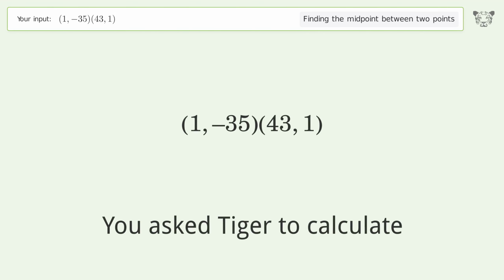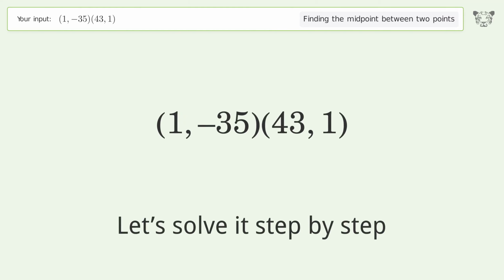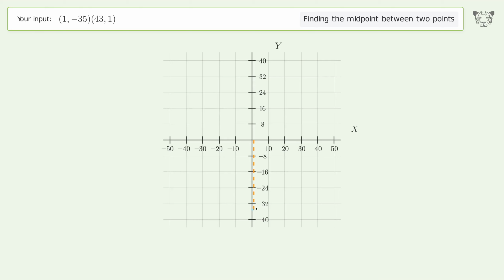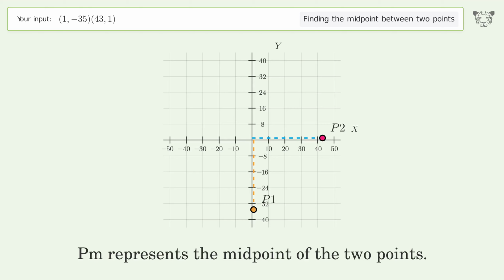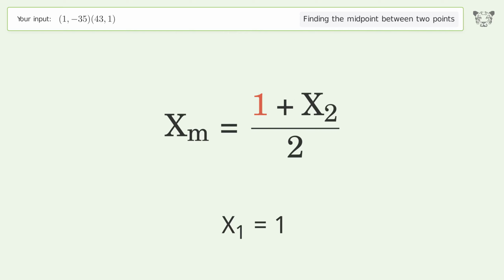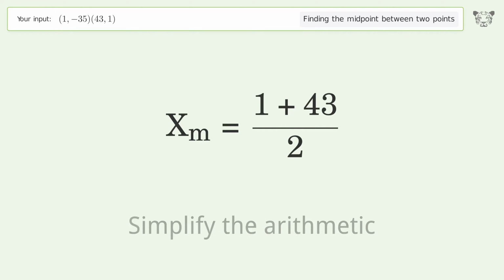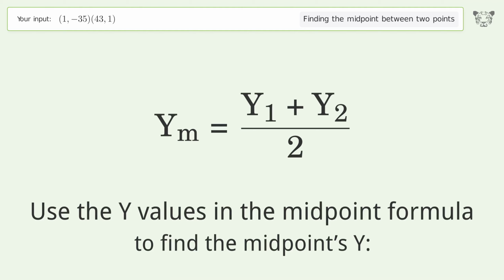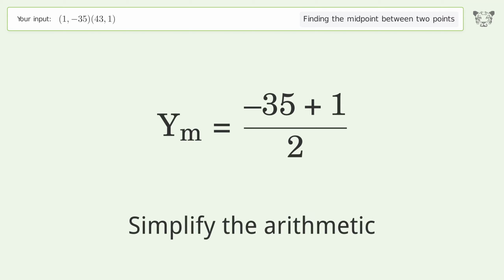Find the midpoint between two points p1 (1,-35) and p2 (43,1): Step-by-Step Video Solution